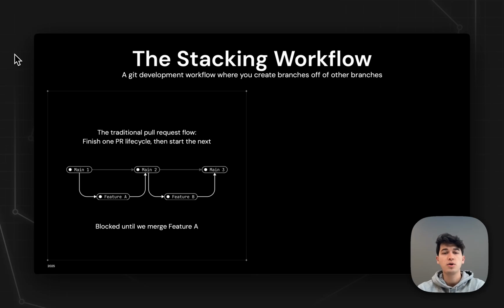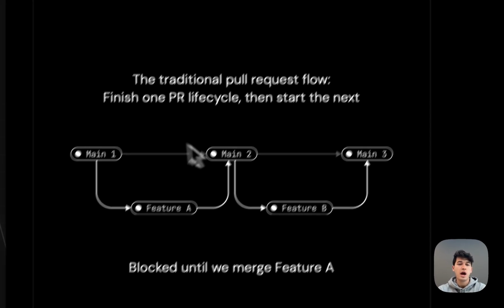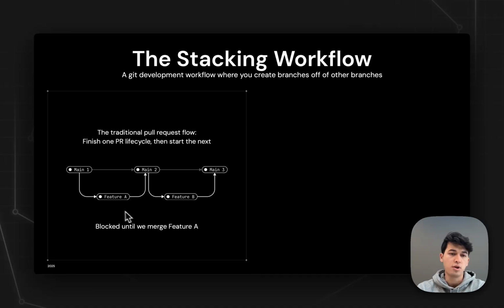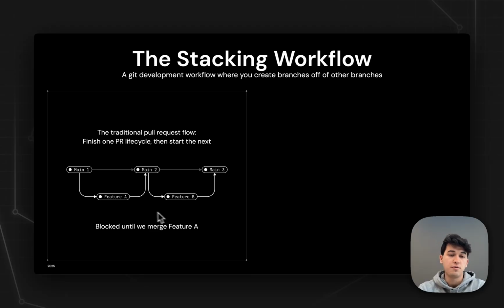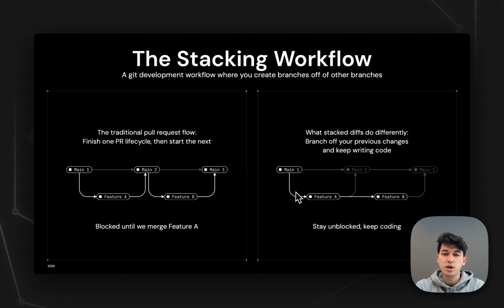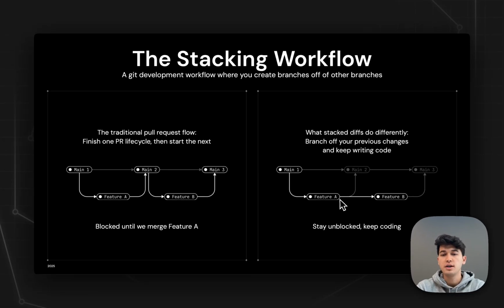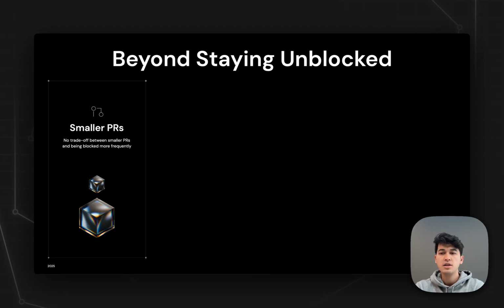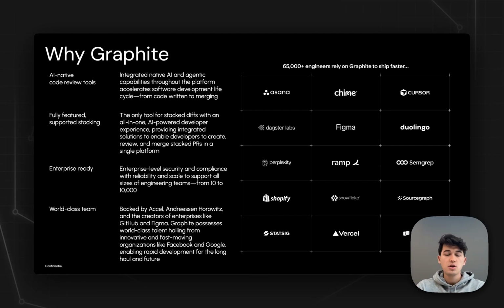What are stacked PRs?